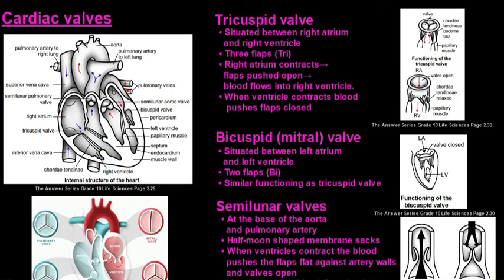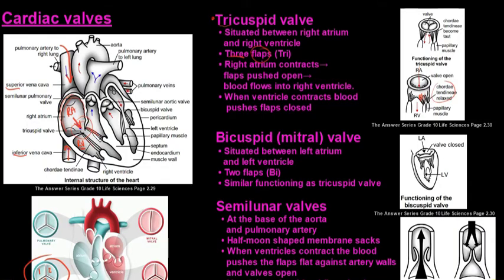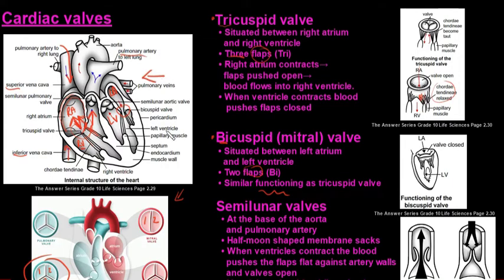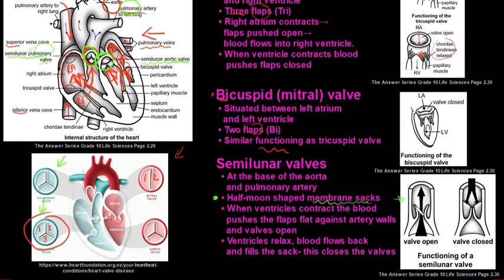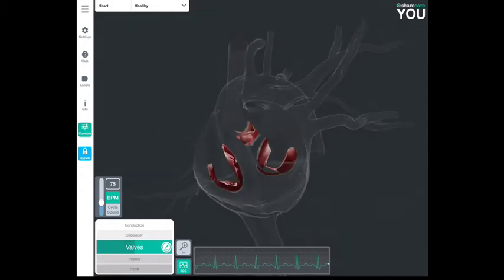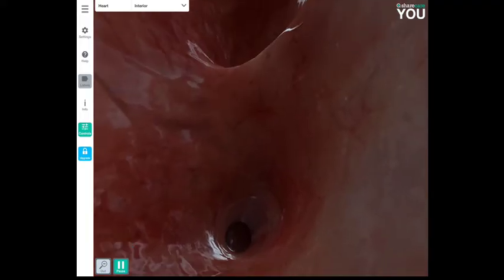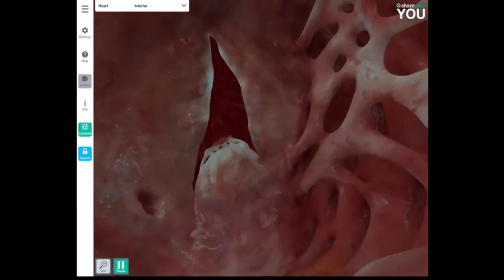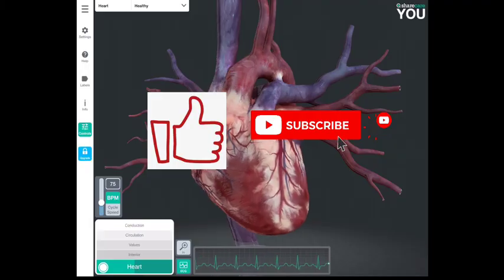Grade 10 Life Sciences Human Transport System Part 5 Cardiac Valves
In this video we look at the cardiac valves and travel through the inside of the heart to see the movement of blood.

Resources:
The Answer Series Grade 10 Life Sciences
Fouché, H. & Sterrenberg, L. 2013. The Answer Series: Life Sciences Grade 10. Cape Town.